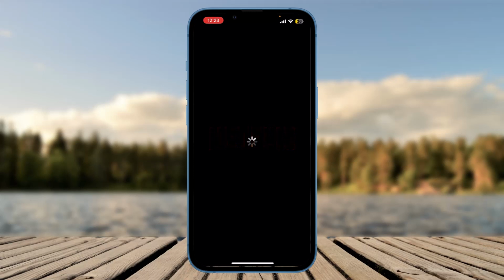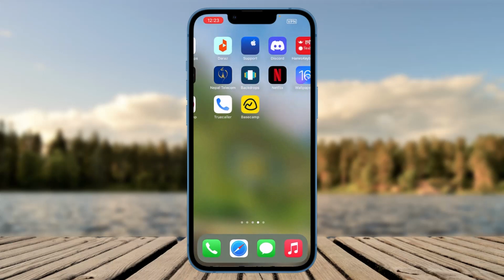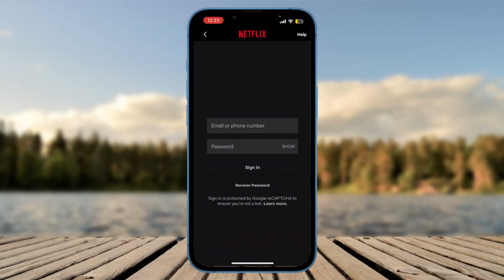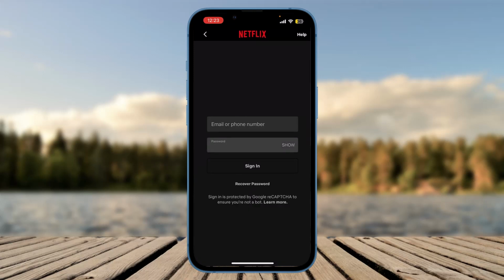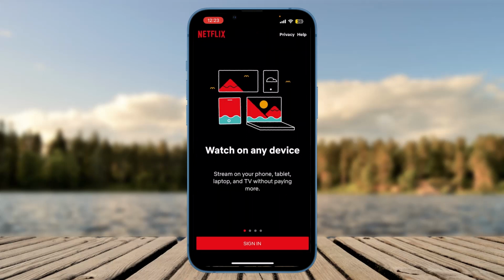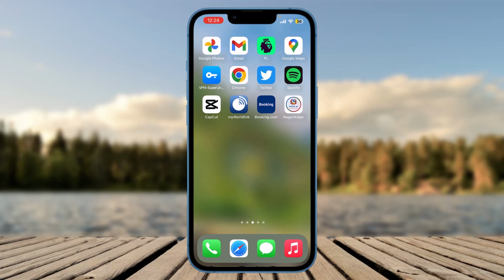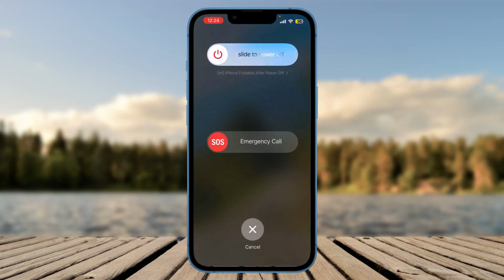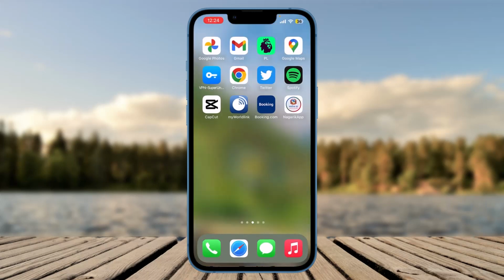How To Fix Netflix Cannot Be Used Form This Location !! Fix Netflix Location Error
Want to know How To Netflix cannot be used in this location  but don't know how?
This quick video will guide you to Netflix cannot be used in this location

So, in this few simple steps you can successfully Netflix cannot be used in this location